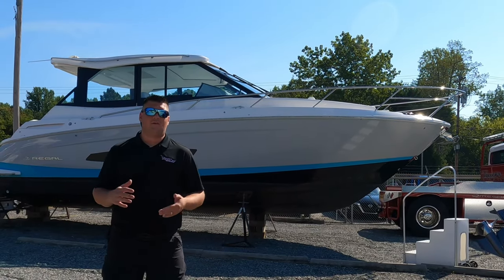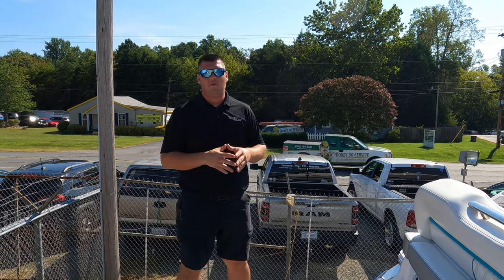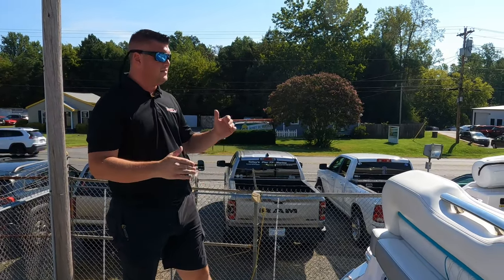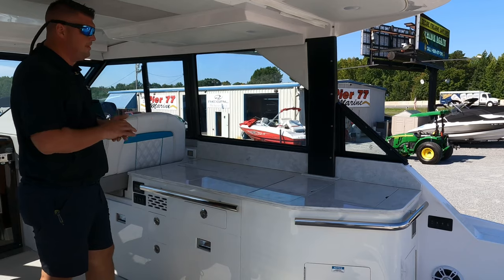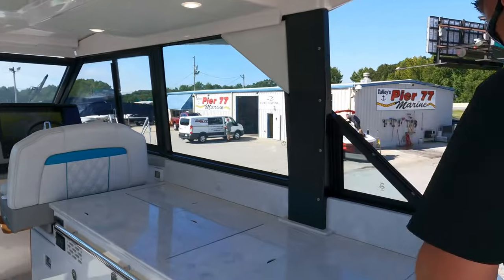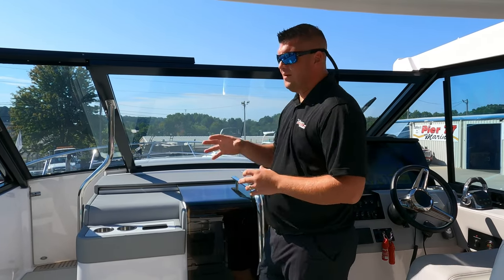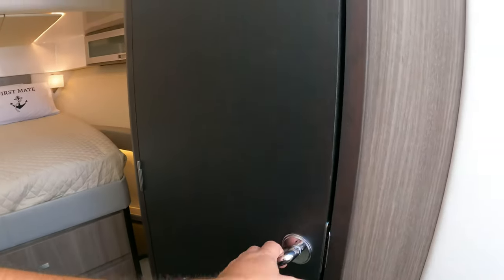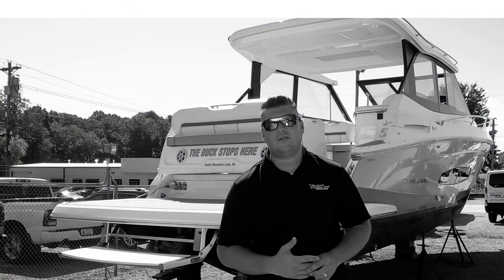2021 Regal 36 Grande Coupe